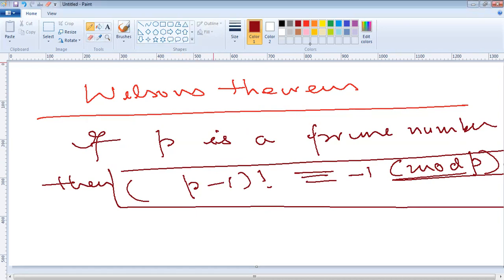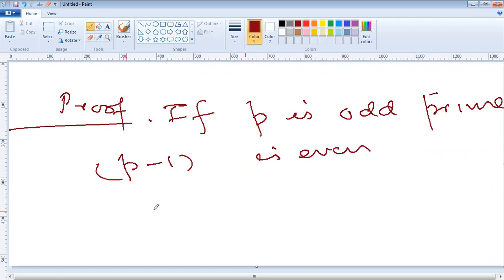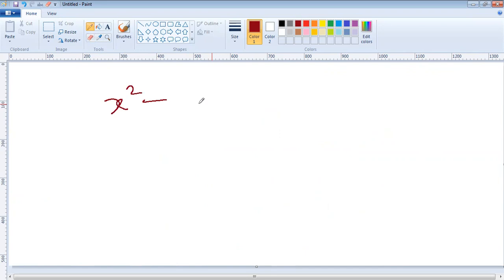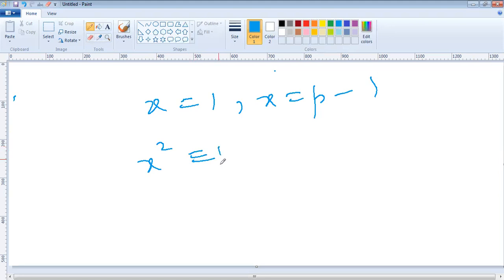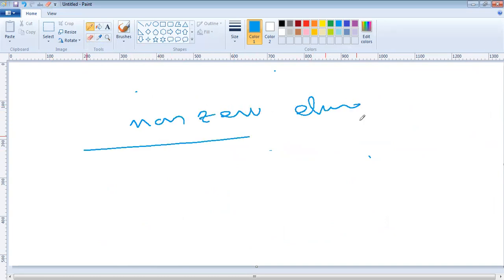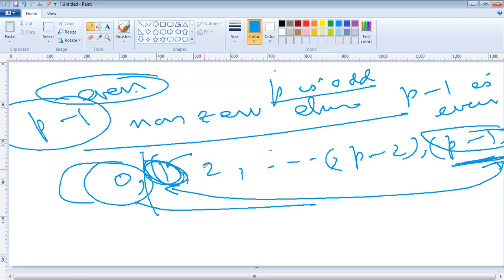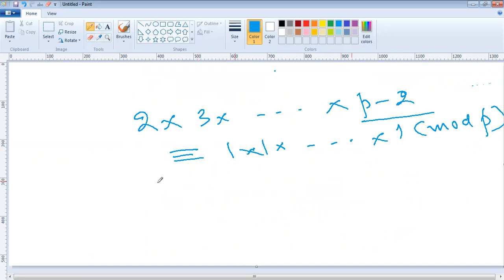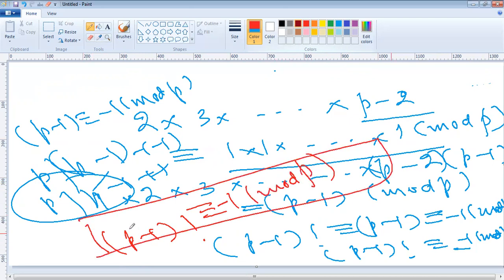WILSONS THEOREM PROOF SIMPLEST APPROACH|| ASIF JAVED